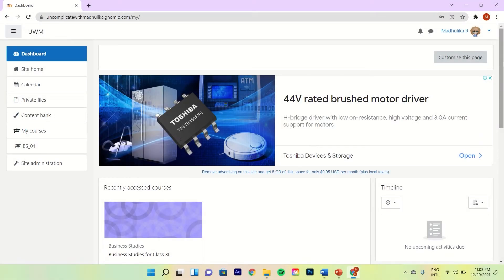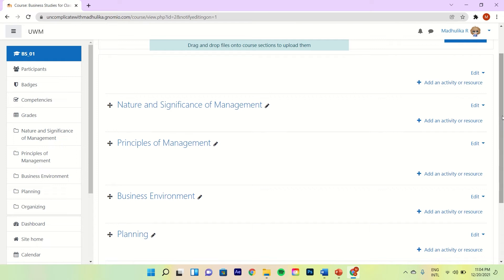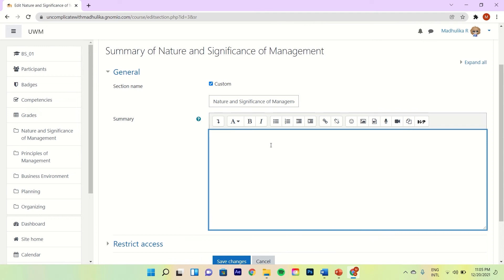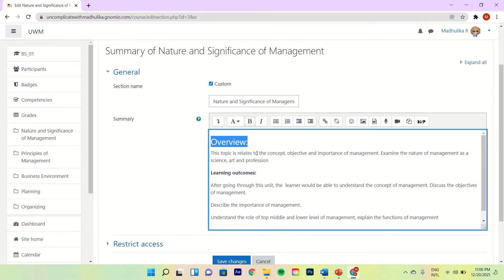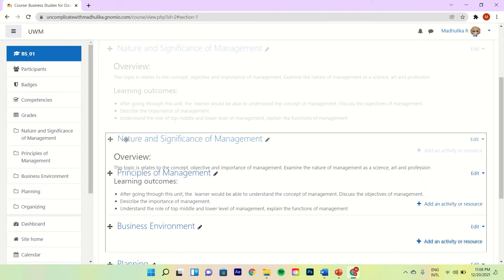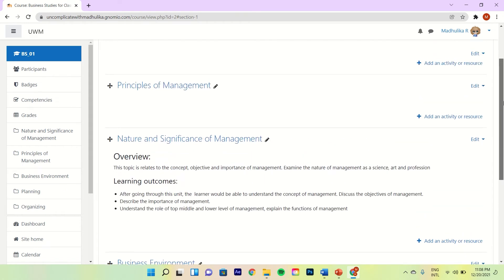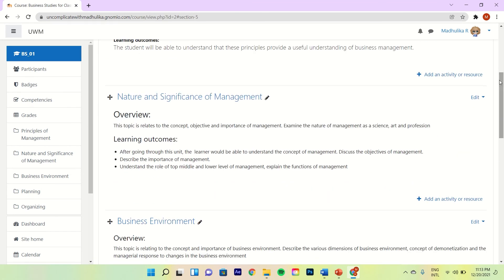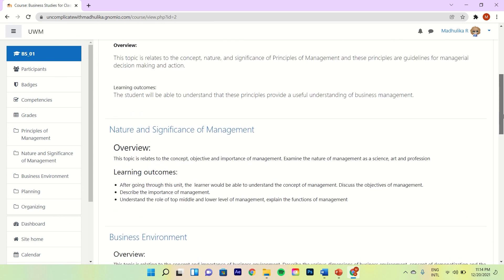How to customize the sections of a course in Moodle-Explained step-by-step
In this video, we learn how to customize the sections of a course in Moodle viz. editing the topics/sections, adding additional information including learning outcomes and overview of a topic. Further, we also understand how to re-arrange the topics in course. It uses a step by step approach to make the process easy to understand and making changes smoothly. It is an attempt to enhance the teaching-learning process.
So, look no further and watch this exhaustive educational video to make customizing sections of a course a child’s play!